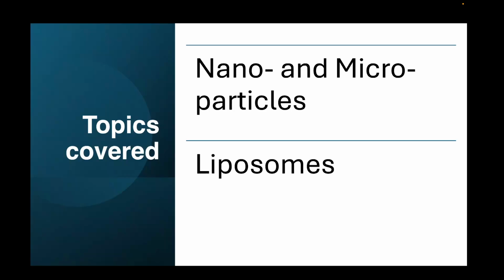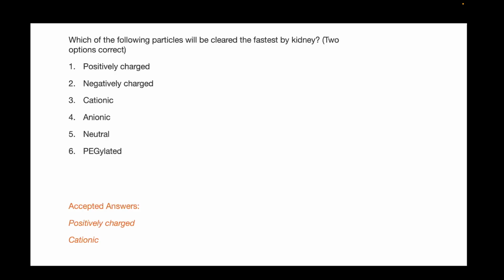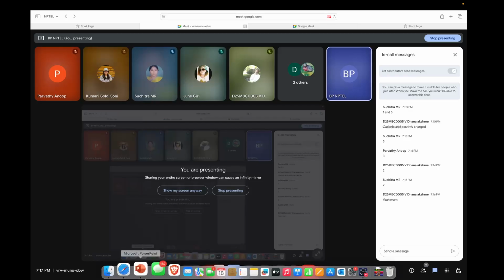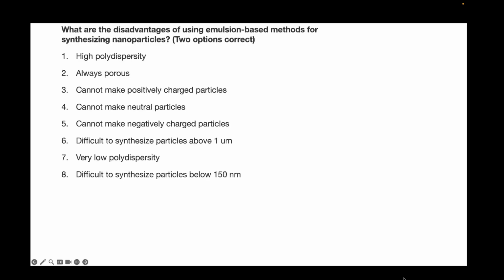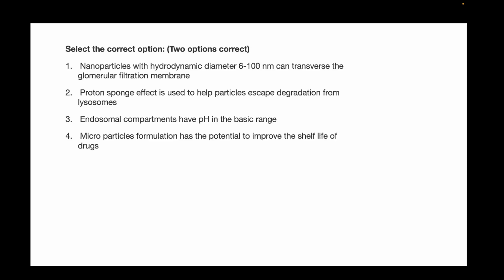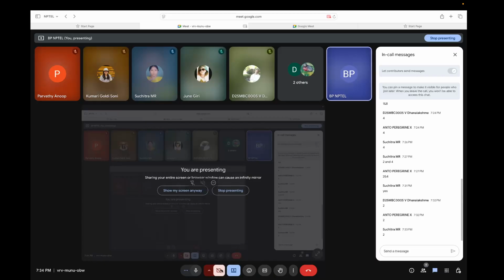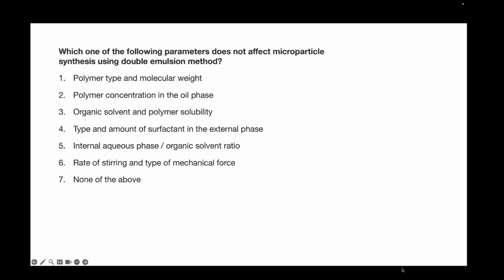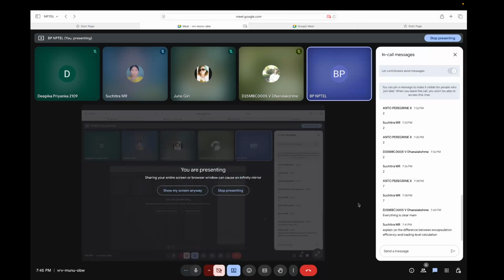Week 4 TA session:noc25bt55